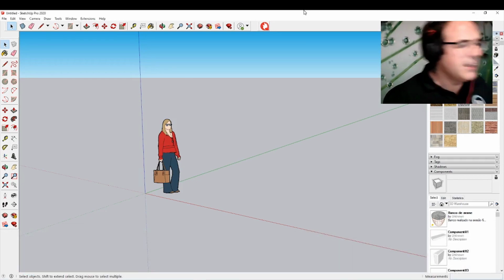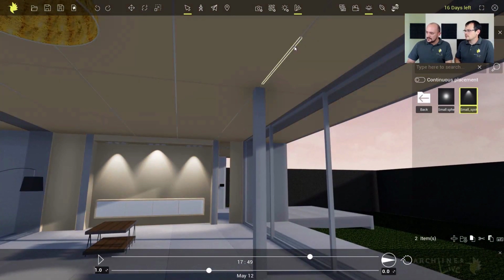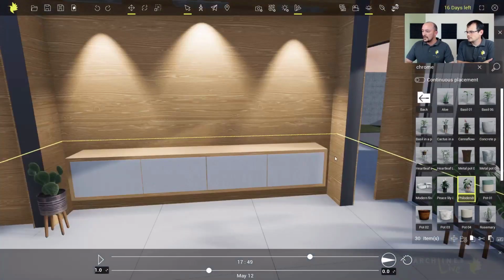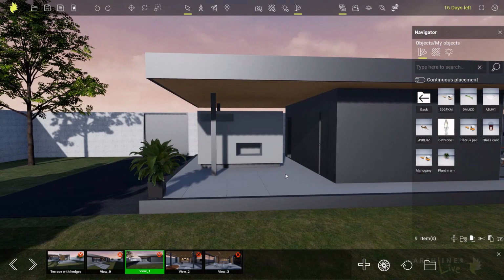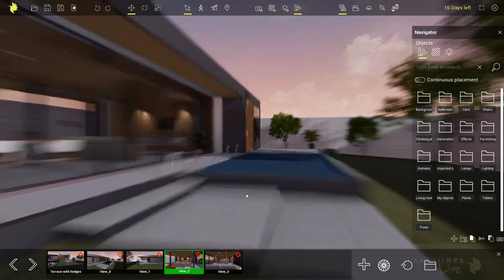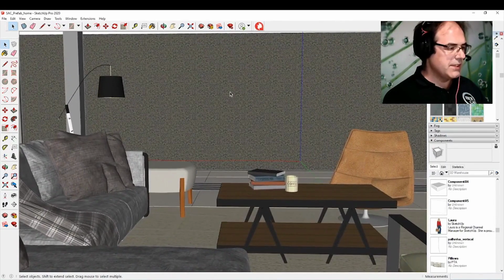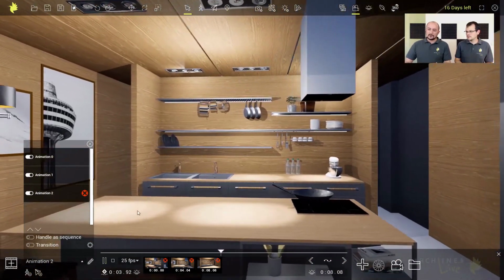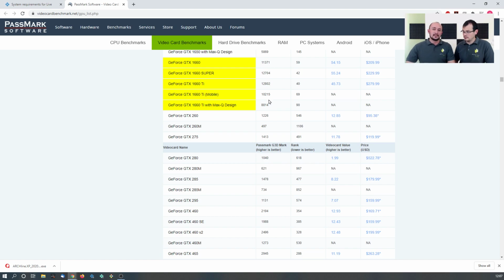ARCHLine.XP LIVE Plugin for SketchUp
The ARCHLine.XP LIVE plugin for SketchUp allows you to pass your SketchUp 3D model inside ARCHLine.XP LIVE directly.

It is a valuable add-on in the workflow as it provides you an immediate visualization of the geometry with materials imported from SketchUp.
The plugin is compatible with SketchUp 2017 or higher.

ARCHLine.XP LIVE plugin for SketchUp is free for LIVE users.